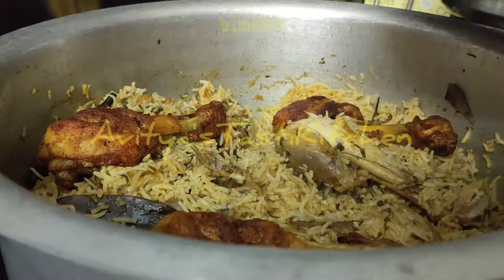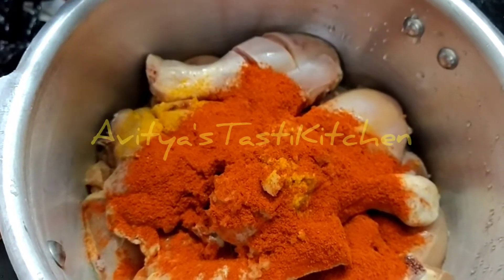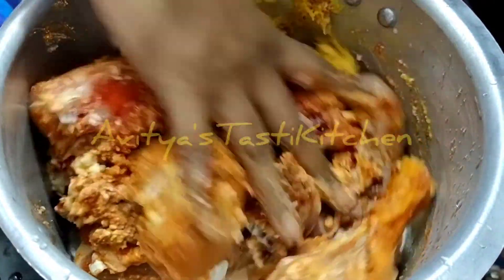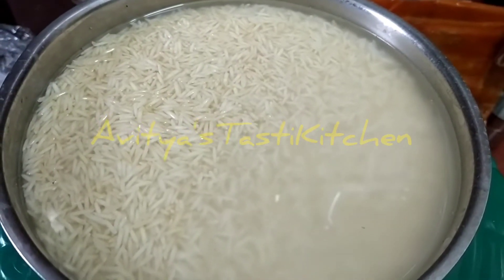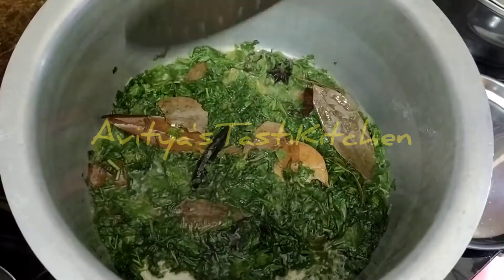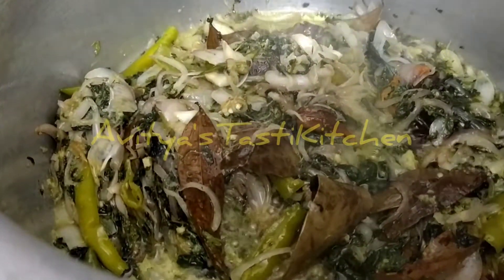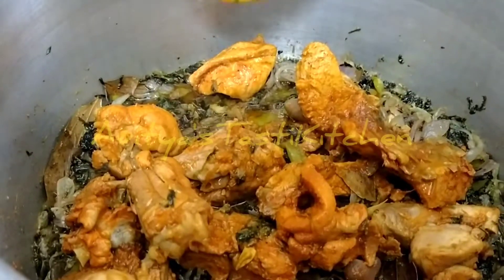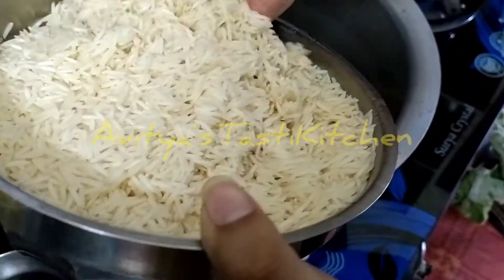Chicken Biryani Recipe in Telugu || Simple and Quick చికెన్ బిర్యాని by Avitya's Tasti Kitchen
Let us Be Friends on Instagram

Let me Tweet Updates on Twitter

Avitya's Tasti Kitchen